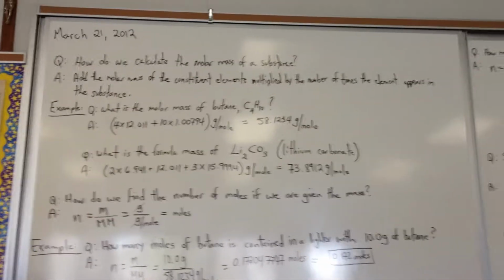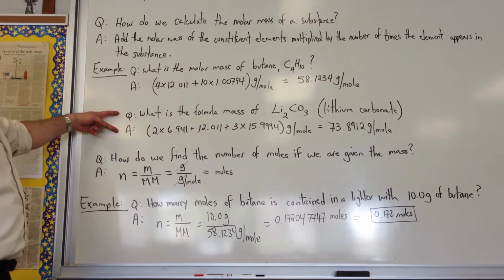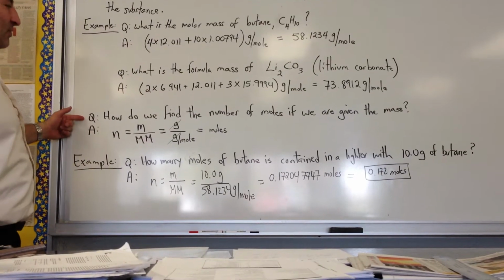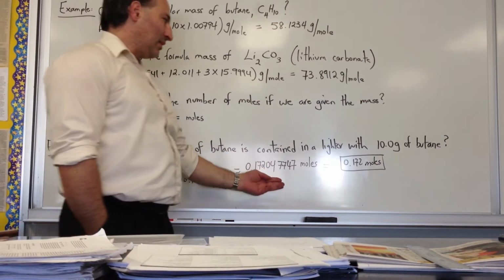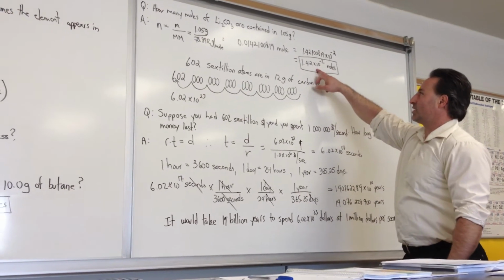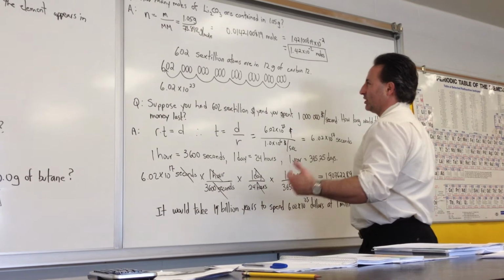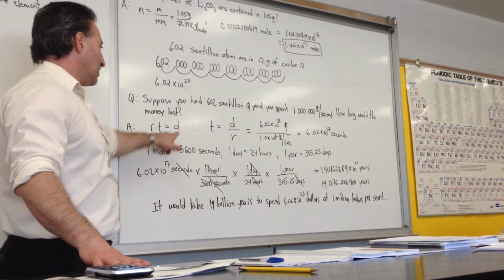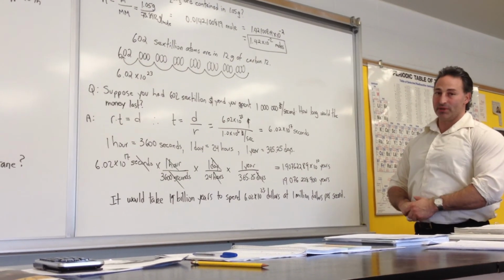The Mole P.1: How to Convert Between Moles, Mass and Molar Mass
Some simple example using the mole, molar mass,  and a calculation showing how large Avogadro's number is.